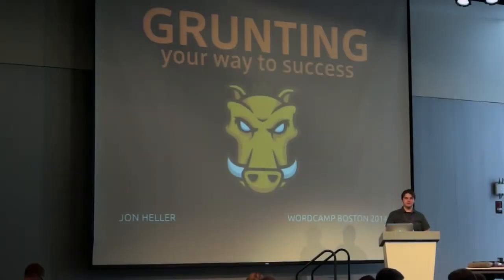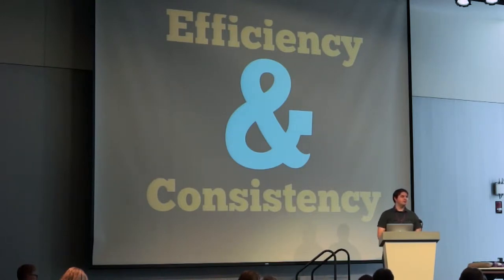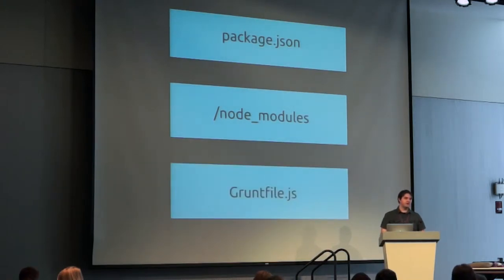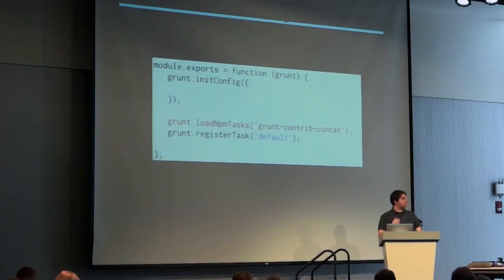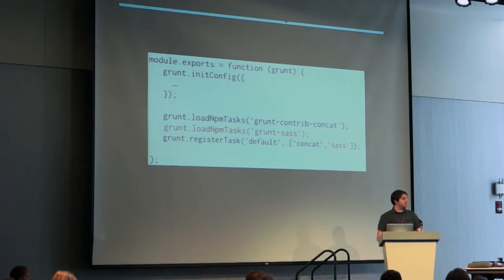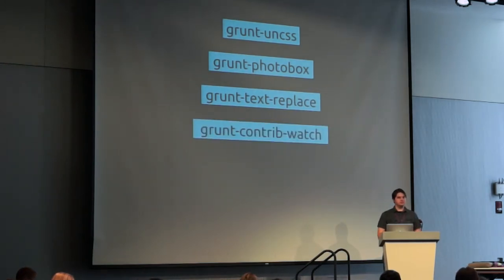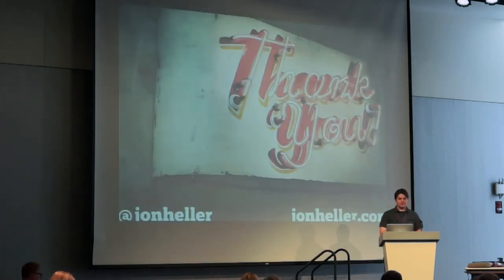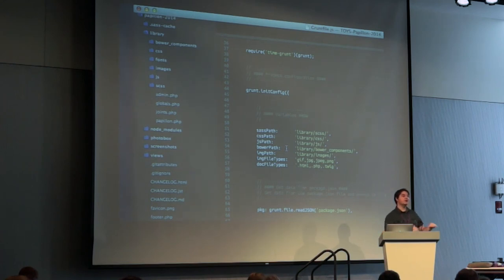WCB2014 Grunting Your Way to Success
Presented by Jon Heller

Making changes to your WordPress theme used to be as simple as updating an PHP or CSS file and clicking save. Now we have CSS preprocessors, image minification, javascript minification, script concatenation, and much more.

That’s where Grunt comes in. It will do all of this, and more, for you automatically.

In this session we’ll discuss what exactly Grunt is, what it can do for you, and go over setting up Grunt so you can begin using it in your WordPress themes.